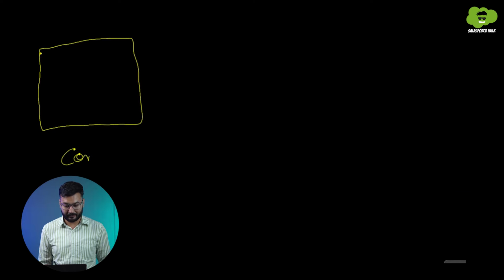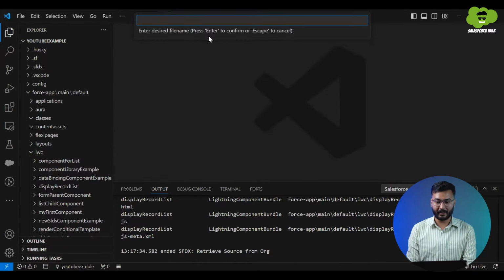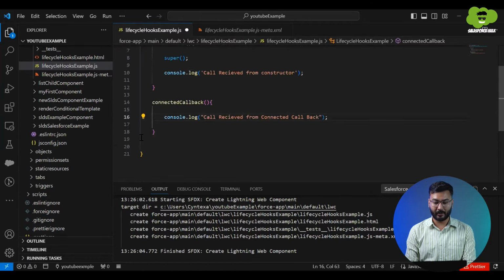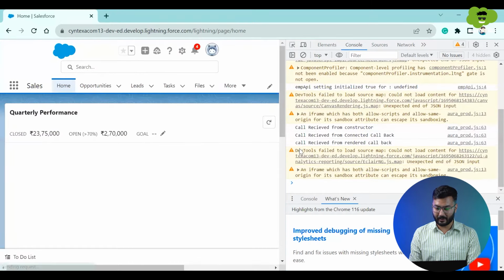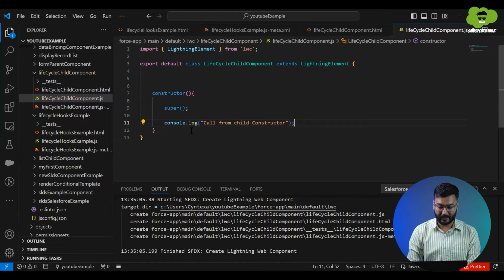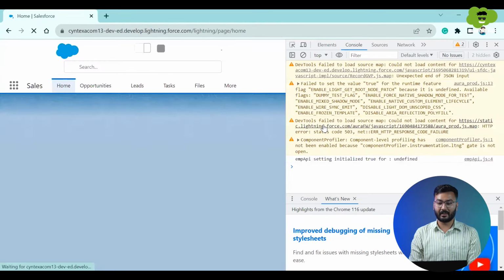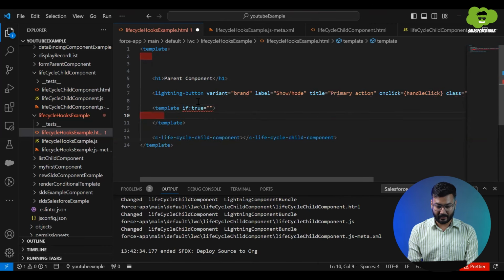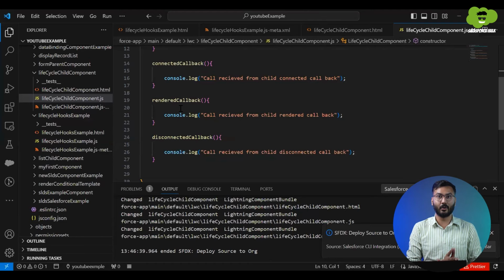What are Lifecycle Hooks In LWC | LWC Tutorial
In this amazing video, we'll learn about Lifecycle Hooks in LWC. In LWC, Lifecycle hooks in LWC are callback methods that are called automatically at specific stages of a component's lifecycle. We will not only understand the definition but also see the key lifecycle stages and what they represent.

We don't just talk theory! We provide easy-to-follow practical examples to ensure you grasp the concept of Lifecycle Hooks and learn how to apply them in your LWC projects.

Key Takeaways:

Clear and simple analogies to demystify Lifecycle Hooks.
Hands-on coding demonstrations for better understanding.

Questions Covered in the video:

What are Lifecycle Hooks in LWC?
What are life cycle hooks for components?
Can you share an example of implementing lifecycle hooks in LWC
What is the use of lifecycle hooks in lwc ?
What are the phases in LWC life cycle?
What is the difference between lifecycle methods and hooks?

Discover the magic of Lifecycle Hooks in LWC! Dive into our detailed guide to master these essential components.

Want to kickstart your career in this rapidly growing Salesforce ecosystem ? Look no further than S2 Labs!
S2 Labs is the only Salesforce-focused Training Institute that has been consistently delivering top notch Salesforce training and helped countless individuals transform their career as a Salesforce professional. Join S2 labs live interactive classes covering Salesforce Administrator, Development, Business Analyst, Marketing Cloud, and LWC, and witness the transformation of your career.

Timestamps

- 0:00 Introduction
- 0:06 Understanding the Lifecycle Hooks in LWC with an Analogy
- 0:44 Different Stages or Hooks in Component Lifecycle
- 3:43 Practical Implementation in VS Code
- 4:52 Implementing the Constructor Hook
- 6:09 Implementing the Connected Callback Hook
- 7:07 Implementing the Rendered Callback Hook
- 10:49 Implementing the Disconnected Callback and Error Callback Hook
- 16:12 Showing Disconnected Callback